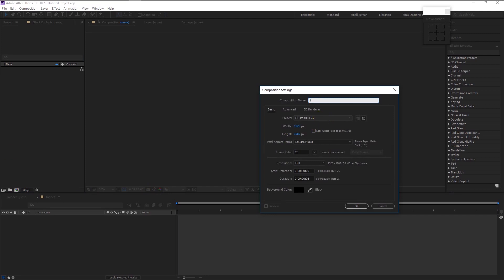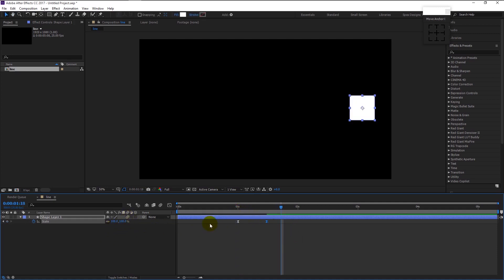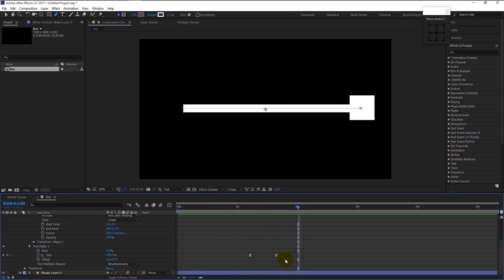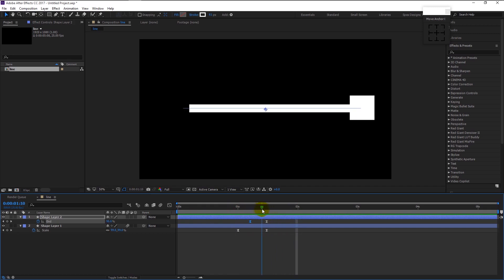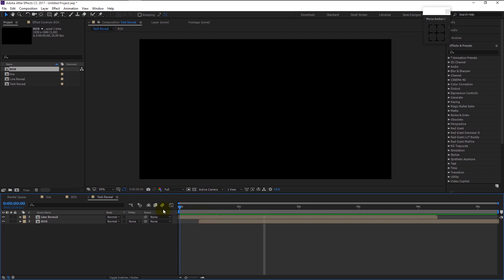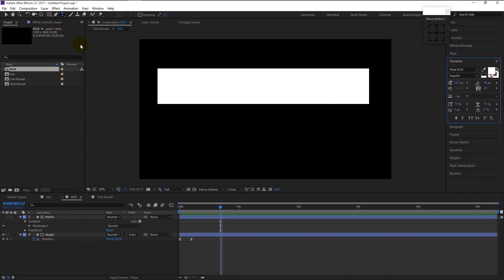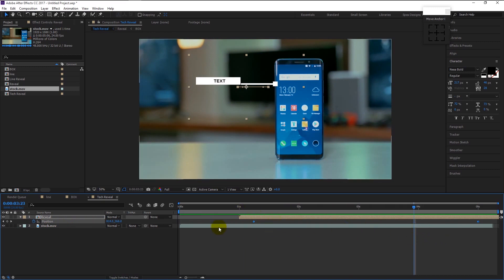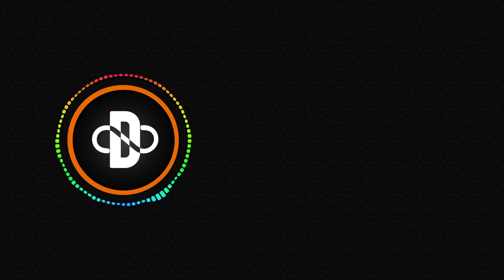After Effects Tutorial: Create Tech Reveal animation in After Effects 100%